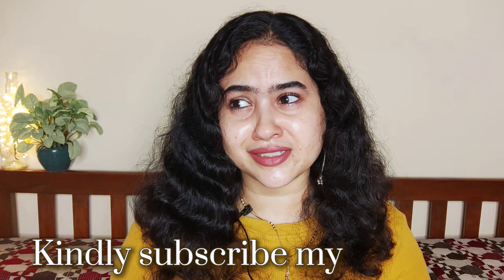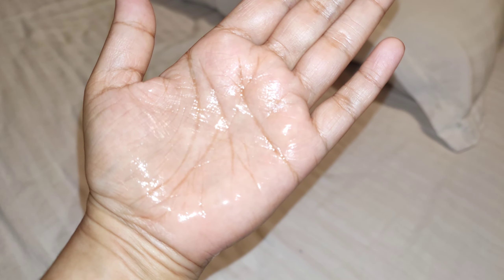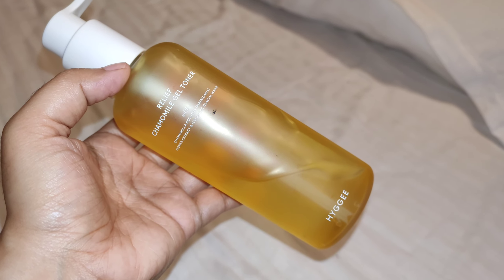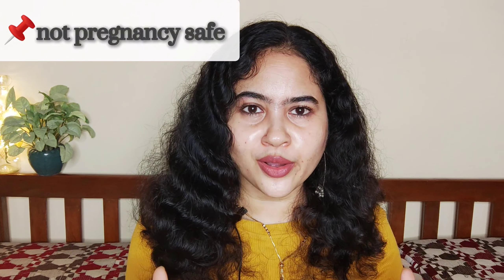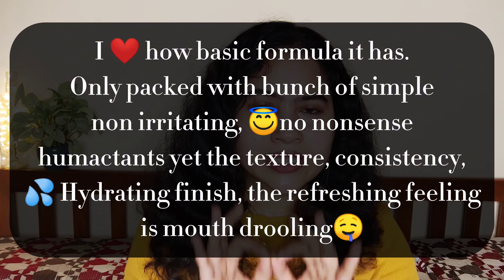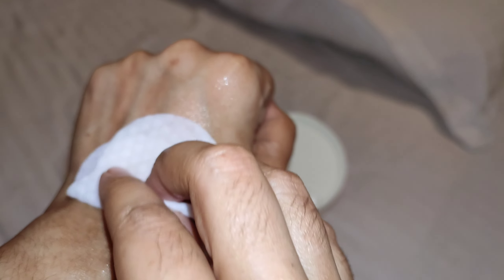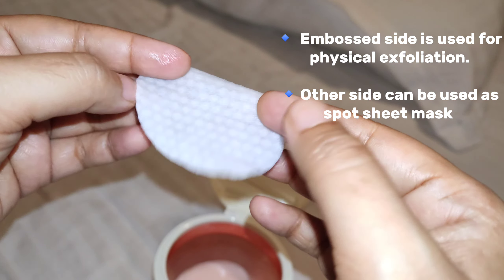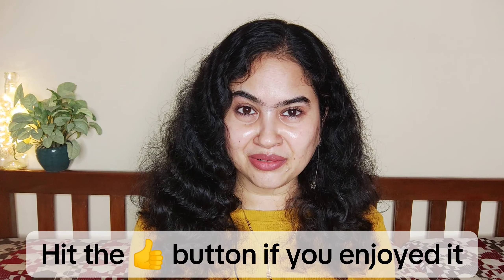Trying Hyped Skincare Products ||Toners , Toner Pads , Essences || Brutal & Unsponsered Review :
Hello Everyone,
         Let's talk about some over hyped skincare products and skincare trends along with some hidden gems. These are some new skincare products that I have been using and sharing my genuine review.

Product mentioned ⬇️

1. Round lab toner

3. Isntree

4. Goodal AHA toner

Time Laps :
0:00 = intro
0:42 = Round lab Dokdo toner
2:14 = Hyggee Chamomile gel toner
3:33 = isntree hyaluronic acid toner
4:46 = Goodal Apple AHA toner pad
5:32 = Toner vs Toner pad
6:59 = Outro

Skincare
Hyped skincare products
Viral Skincare products
Viral products
Korean skincare
Viral Korean skincare
Viral Korean toners & essences
Viral Skincare trends
Brutal reviews on overhyped Skincare
Round lab
Toners
Hydrating toners
Hyaluronic Acid toner
Isntree hyaluronic acid toner
Toner pads
Goodal toner pads
Goodal AHA toner
Goodal AHA toner pads
Chemical exfoliators
Gentle chemical exfoliators

📌 This video doesn't contain any paid or unpaid collaboration or gifts. All products are self purchased and reviews are completely mine.